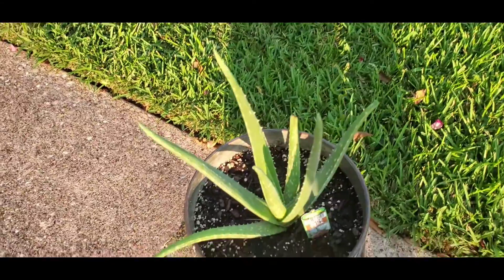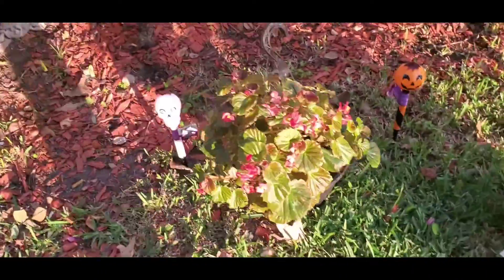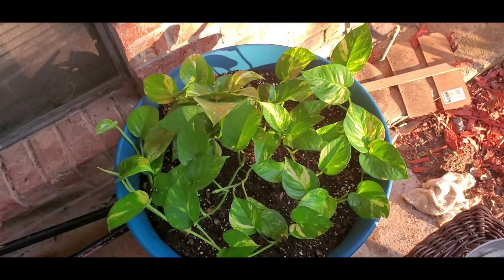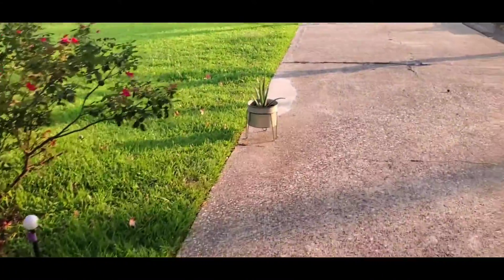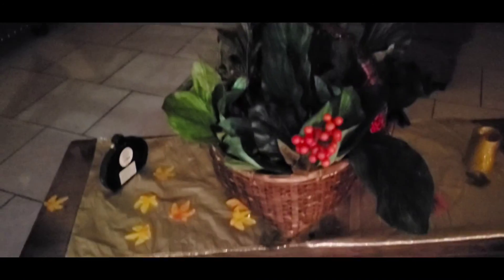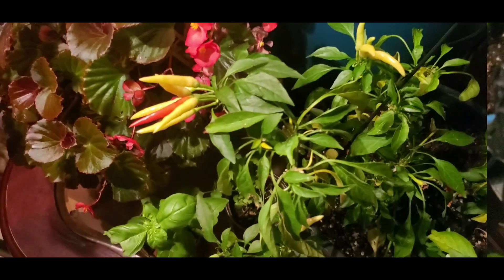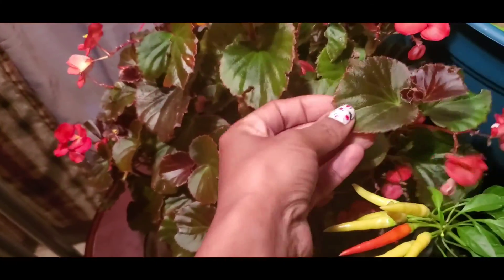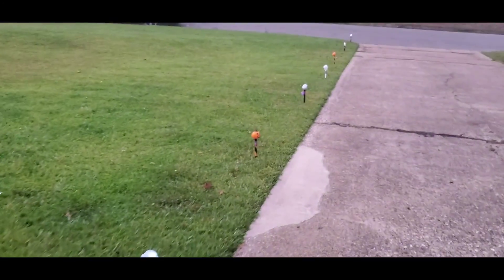PHYTOKINESIS 🌱🌿⚘🥀🌹 LOST FOOTAGE 🤯 FALL UPDATE..FIRST FOG OF GROUNDING!!!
THE STUDY OF PLANTS AND SOUNDS